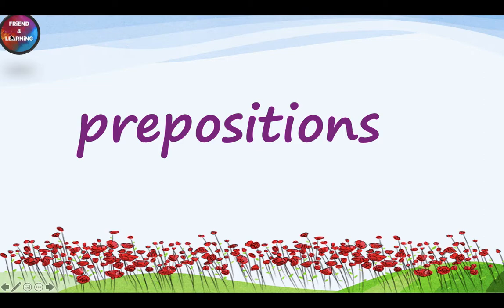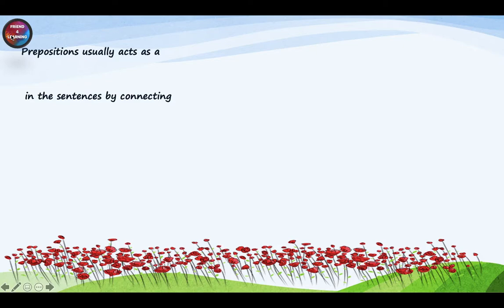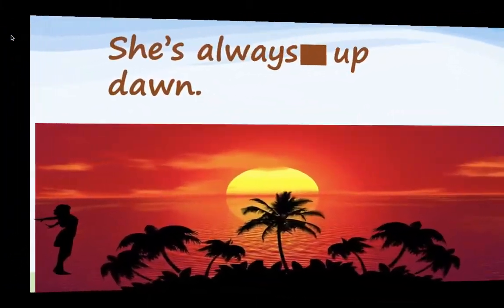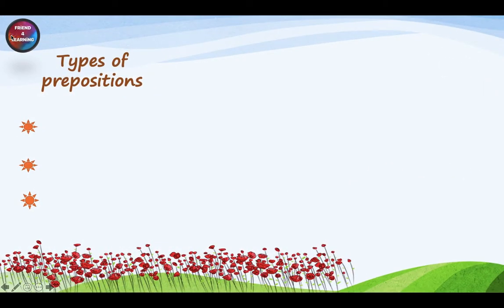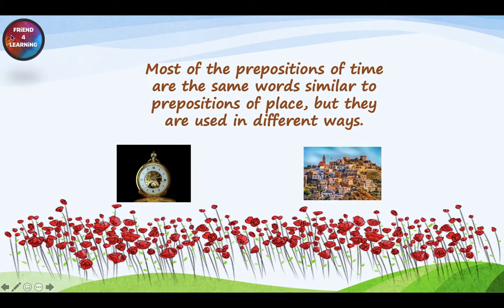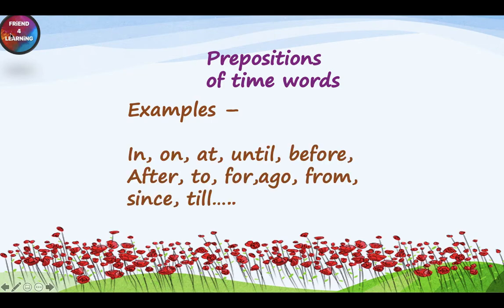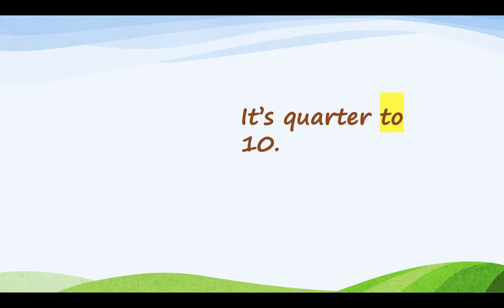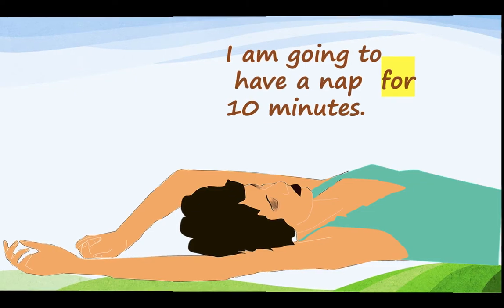Prepositions of time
Best and clear explanation of the lesson to help  kids understand the concept in fast  and illustrative way. Best interactive lesson for beginners and non-native speakers.
Also watch the related topics to prepositions, I am providing the link below for the following topics. This will help you to understand the types of preposition.
Basic preposition-
prepositions of place -
prepositions of direction -